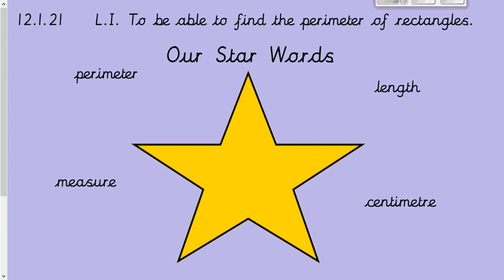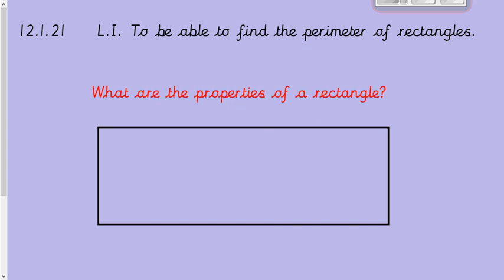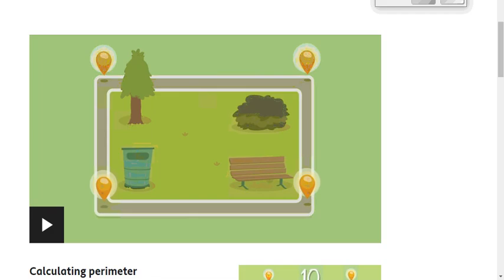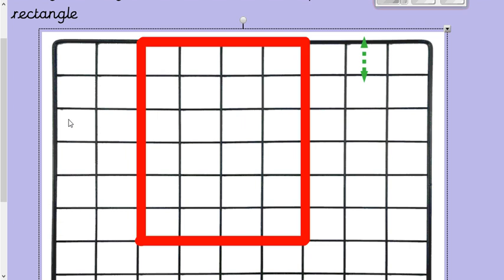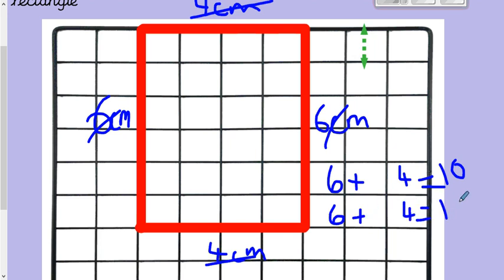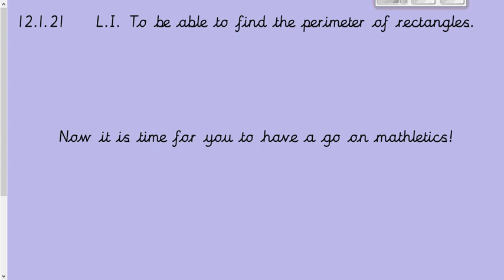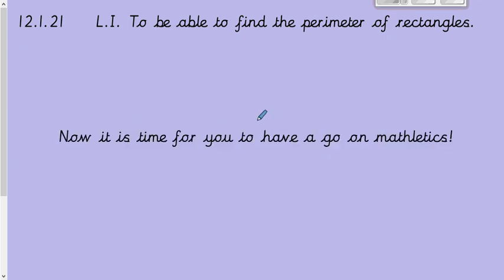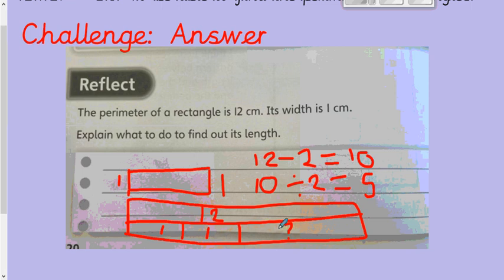Year 4 12.1.21 Maths Lesson